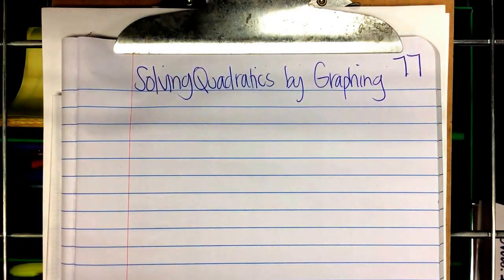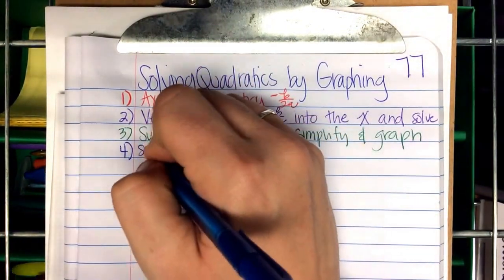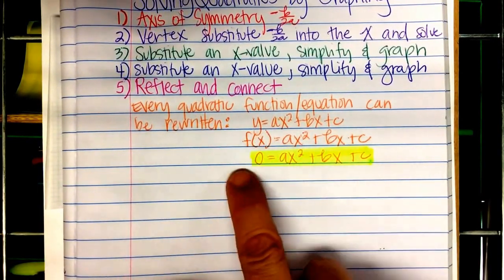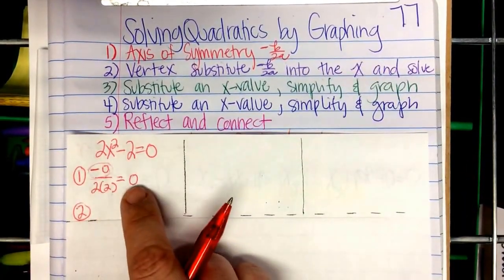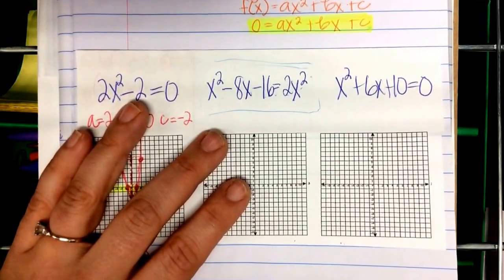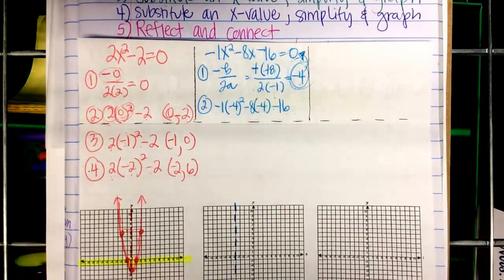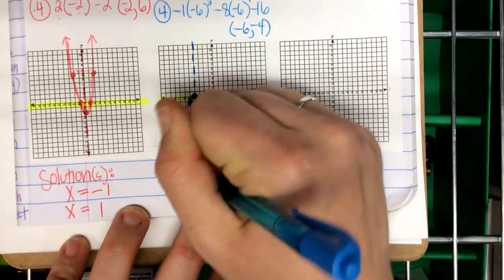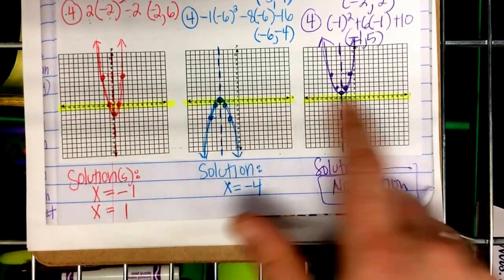Solving Quadratics by Graphing